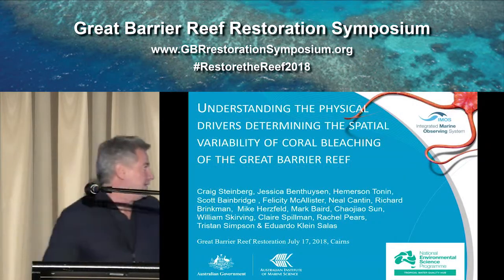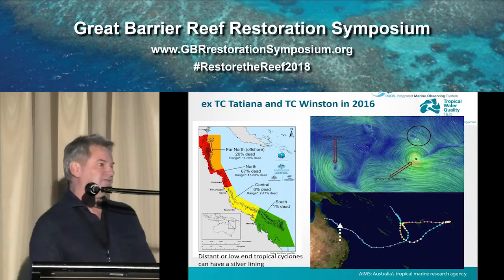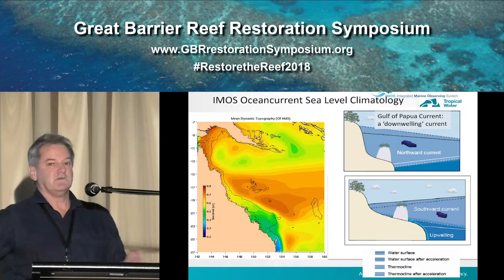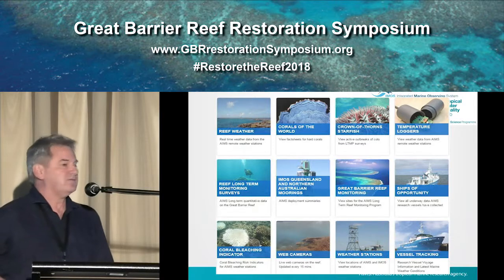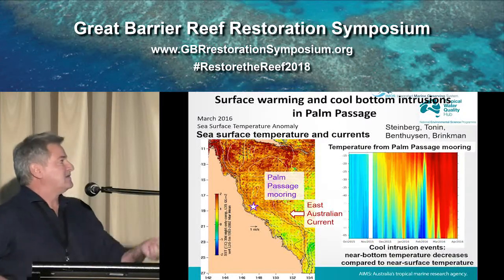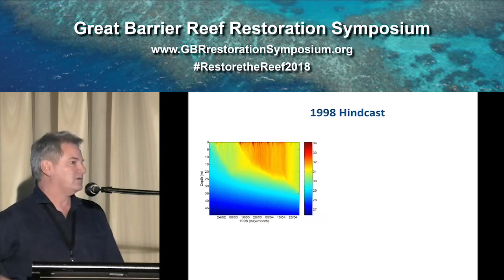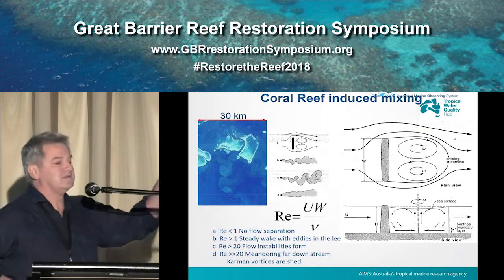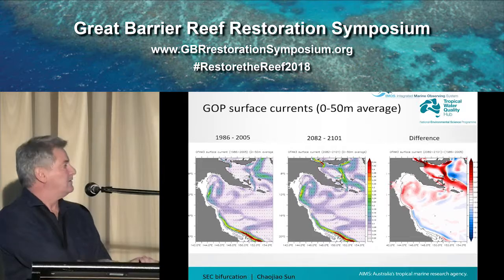Craig Steinberg: Understanding physical drivers of bleaching variability on Great Barrier Reef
Craig Steinberga, Hemerson Tonina, Jessica Benthuysena, Neal Cantina,
Eduardo Kleina Salas, Scott Bainbridgea, Mike Herzfeldb, Mark Bairdb, Clothilde Langloisb, Chaojiao Sunb, William Skirvingc, Scott Heronc, Claire Spillmand, Rachel Pearse,
John Rainbirdf and Tristan Simpsonf

a Australian Institute of Marine Science, Townsville, Qld 4810, Australia
b Oceans and Atmosphere, CSIRO, Hobart 7004 & Perth 6009, Tas & WA , Australia
c Coral Reef Watch, NOAA/NESDIS, Maryland 20910, USA
d Bureau of Meteorology, Vic 3001, Australia
e Great Barrier Reef Marine Park Authority, Qld 4810, Australia
 f Torres Strait Regional Authority, Qld 4875, Australia

For the first time, back to back mass coral bleaching has occurred on the Great Barrier Reef and Torres Strait in early 2016 and 2017 as part of a continuous global bleaching event that started in late 2014 (NOAA). The combined effect has meant that the majority of the reef has been severely affected however there remain significant areas that have survived along the length of the GBR. This presentation will provide an overview of the key meteorological and oceanographic processes that determined how different areas faired in the recent events and identify the reasons why.

The combination of long term observations through the water column and along the GBR by a range of observing platforms and the application of the operational eReefs models are allowing the 2016 and 2017 bleaching event to be analysed in ways unprecedented since the last major event in 2002.

Whilst winds played a major role in keeping large sections of the southern reef cooler. There are also locations where physical oceanographic processes over a range of spatial scales have resulted in persistently cooler waters even where there was low winds and intense summer time insolation that caused neighbouring reefs to bleach. This indicates their micro-climates may provide long term refugia for corals during future marine heat waves.